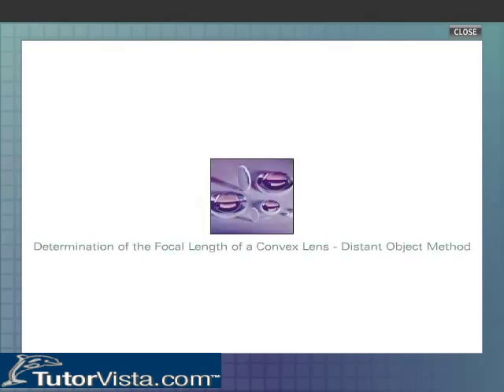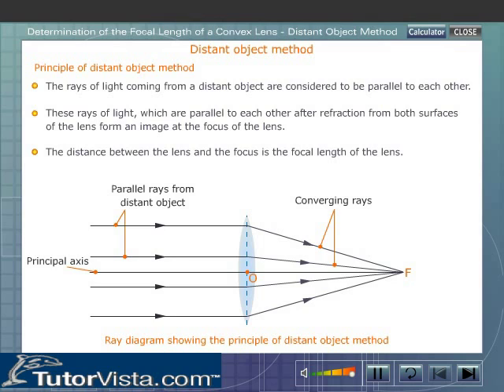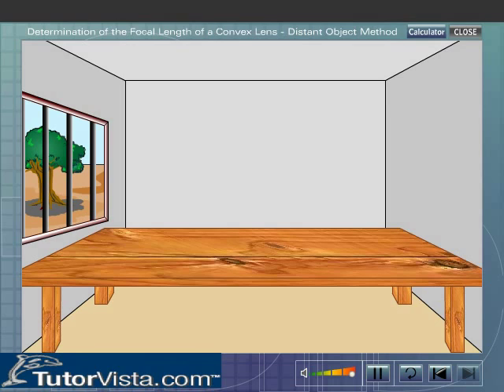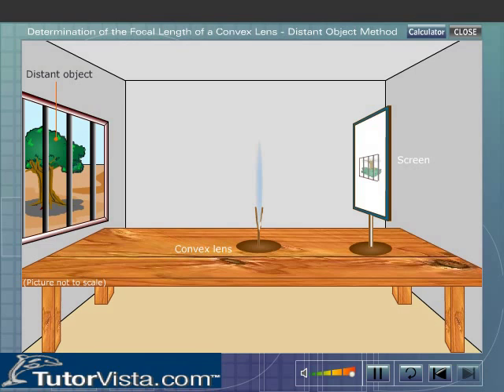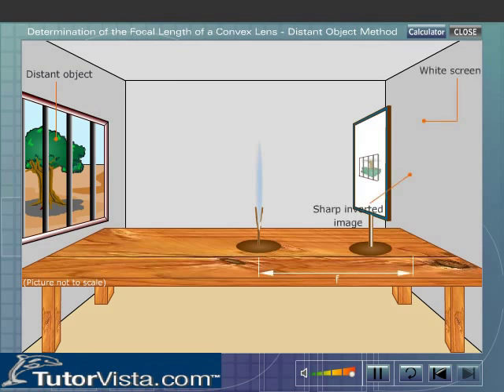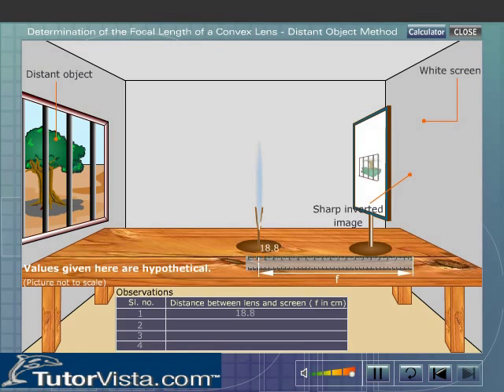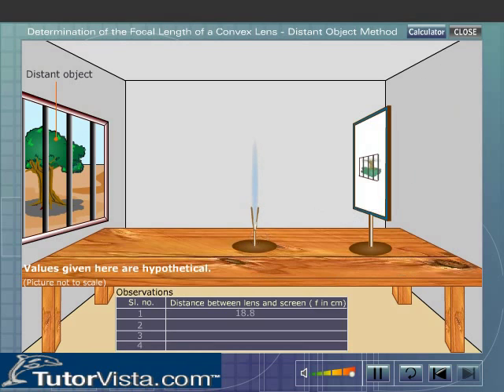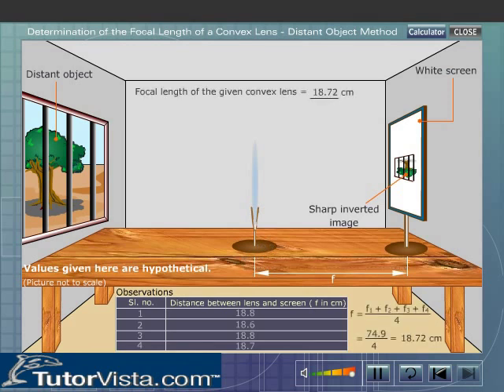Determination of the Focal Length of a Convex Lens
Focal Length of a Convex Lens

A convex lens is shown above. It can be seen that it has two curved surface concaving towards the axis of the lens.

When a ray passes through the center of the lens (like the ray A), the surface is plain, infinitely  small. hence that particular ray does not undergo any diffraction and passes through straight. But a ray, like B, parallel to the horizontal axis, when passes through the curved surfaces of the lens, is bent (diffracted) towards the horizontal axis of the lens and ultimately intersects that axis. That point is called focus of the lens. The angle of diffraction and there by the distance from the lens at which it intersects the horizontal axis depends upon the material of the lens and the nature of the curve of the lens. This distance is called the focal length of the lens. It is denoted by the letter f.

A beam of light can converges at the focus of the lens and this property is used to focus light for better illumination.